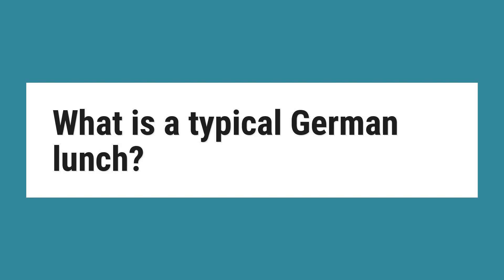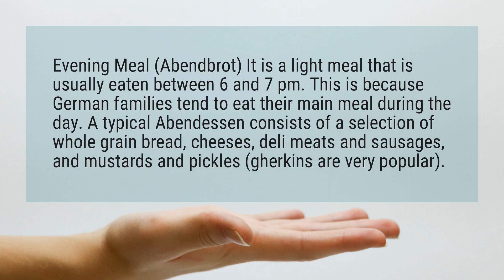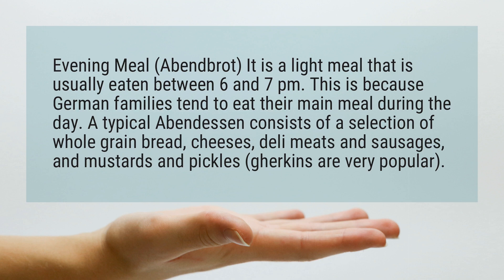What is a typical German lunch?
Evening Meal (Abendbrot) It is a light meal that is usually eaten between 6 and 7 pm. This is because German families tend to eat their main meal during the day. A typical Abendessen consists of a selection of whole grain bread, cheeses, deli meats and sausages, and mustards and pickles (gherkins are very popular).

Reference:
Meals and Manners, Eating Habits in Germany – Germanfoods